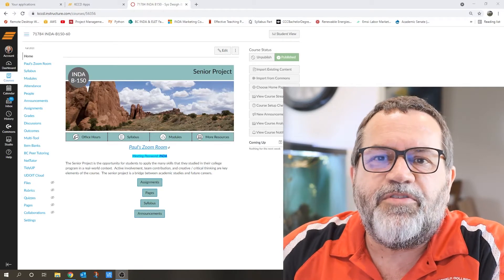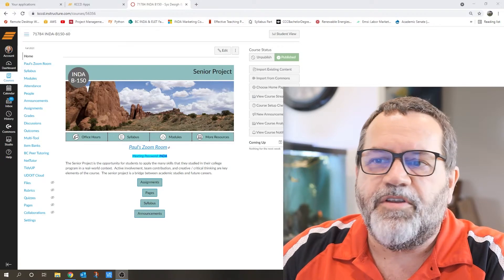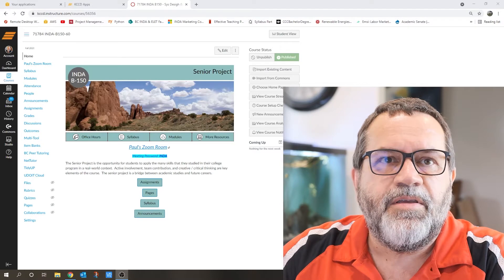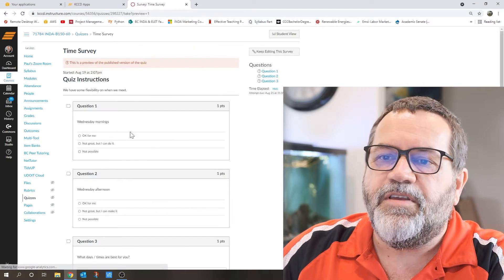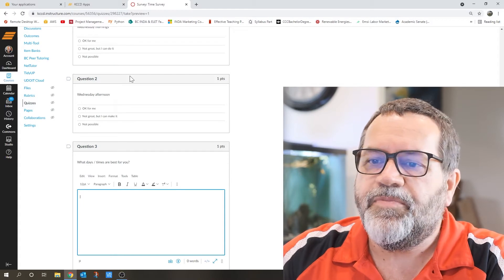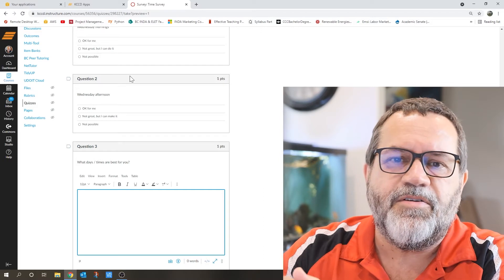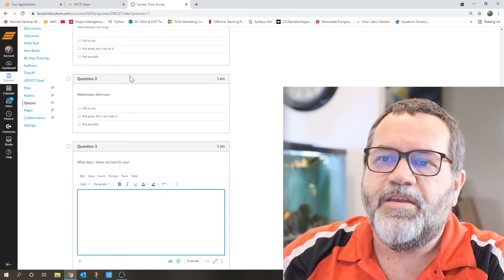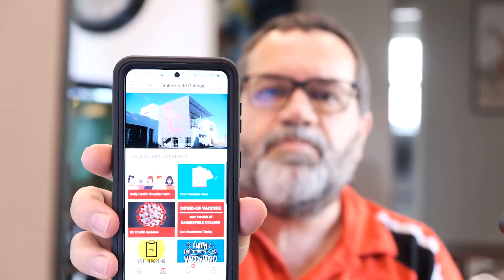Welcome to Sr. Project at Bakersfield College; Professor Murray